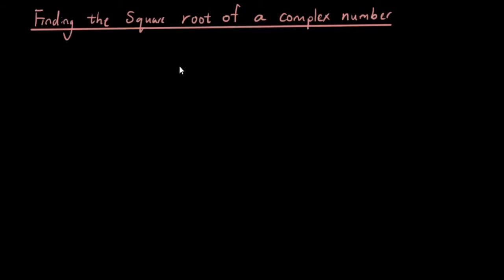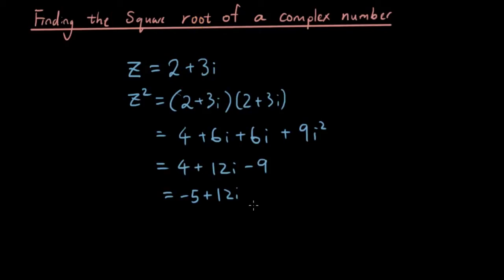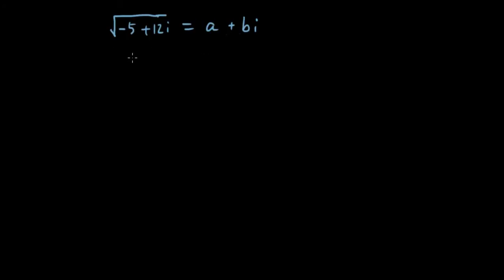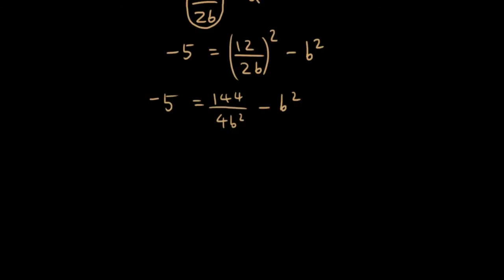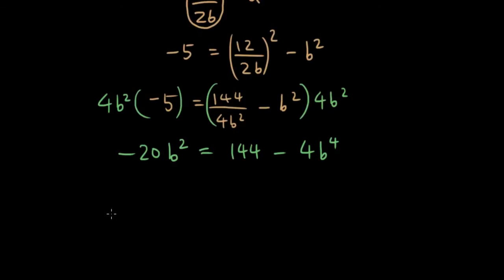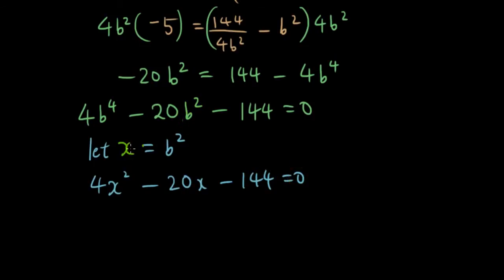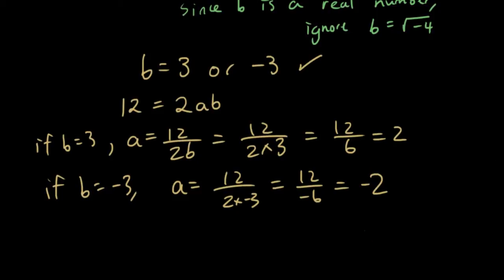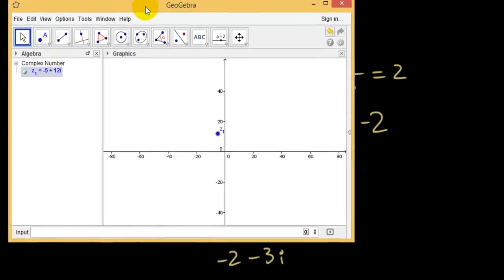Complex Numbers lesson 20 - Finding the square root of a complex number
So you are okay with squaring complex numbers. Can you square root one? Magic Monk shows you how.